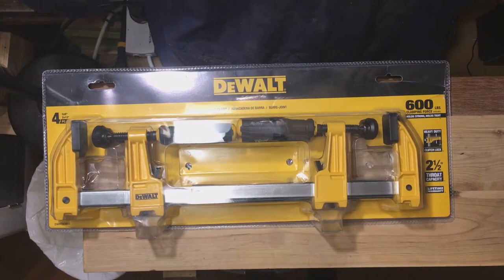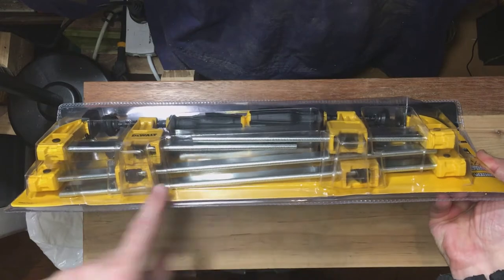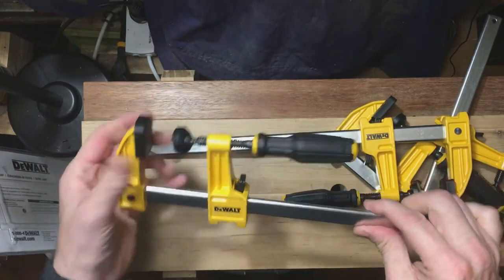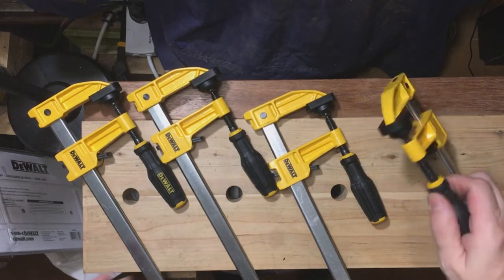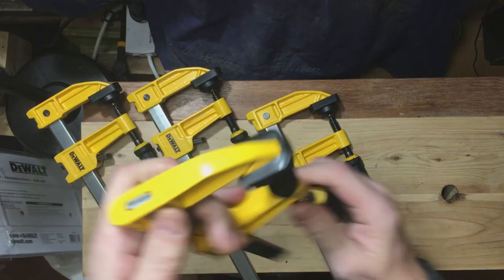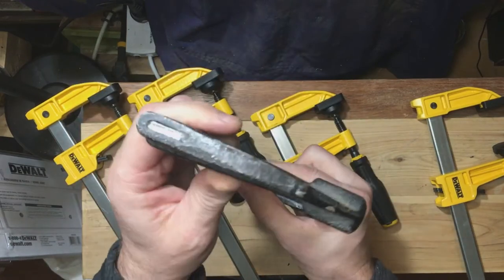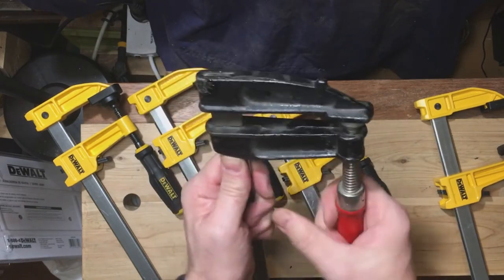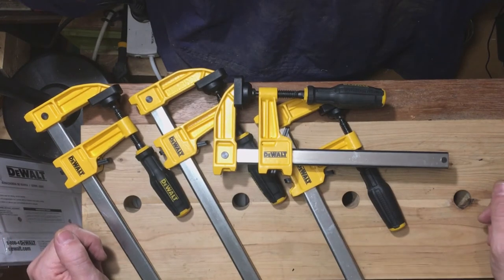DeWALT F-clamp set unboxing and opinion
This week we have a quick look at unboxing a DeWALT F-clamp set (DWHT83855) and I give my opinion.  This is my second set of these clamps adding to the first set I purchased about six months ago.